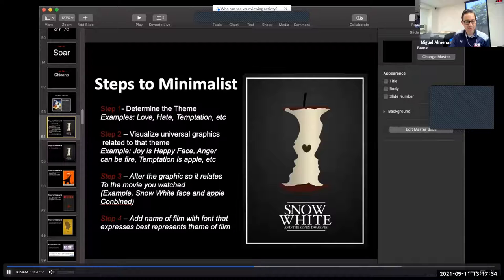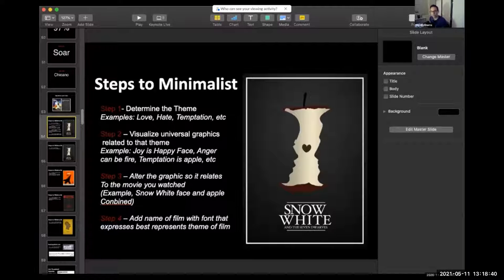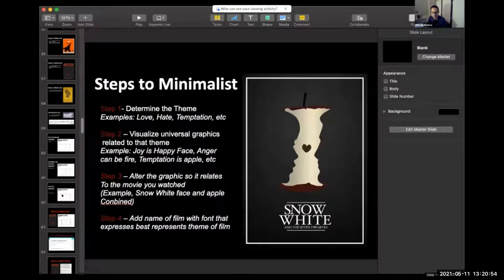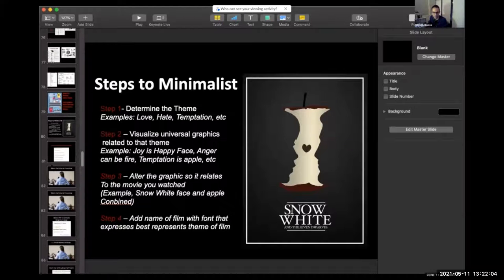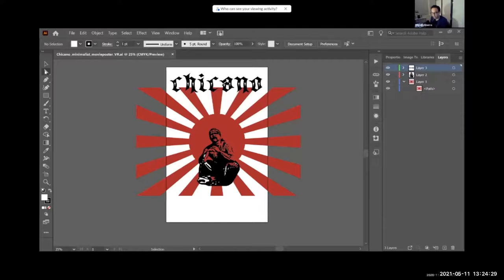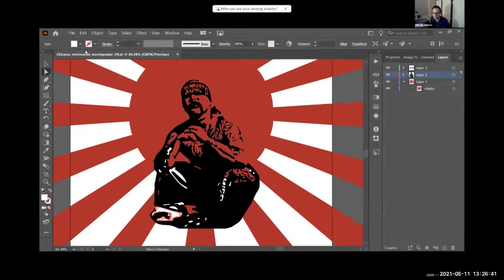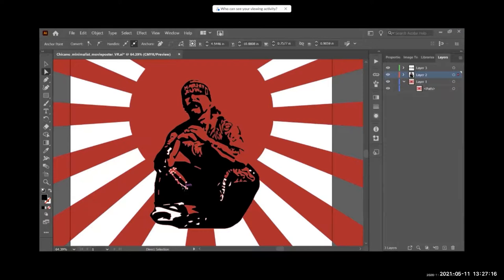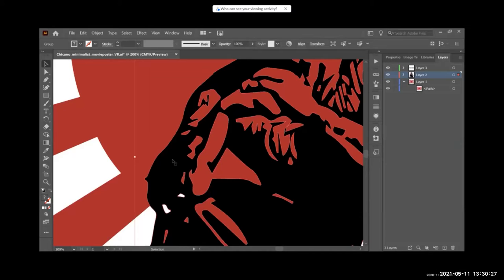***HYPER LESSON** Minimalist Poster Image Tracing (Part 4 )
Week 15 Day 27 of Minimalist Poster Design in Adobe Illustrator 2021 (In-Class Lab Time | Part 4 )